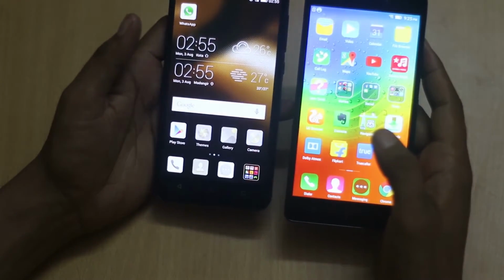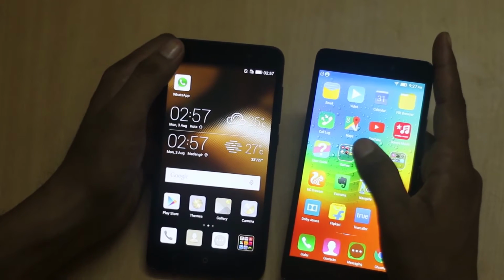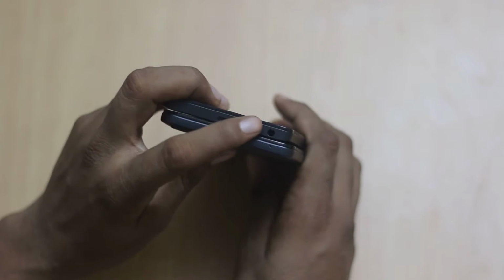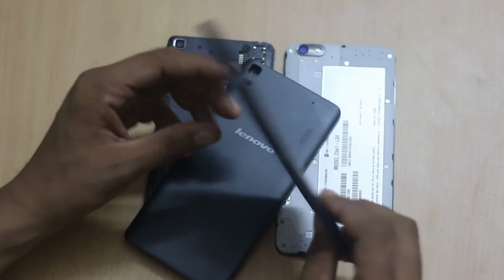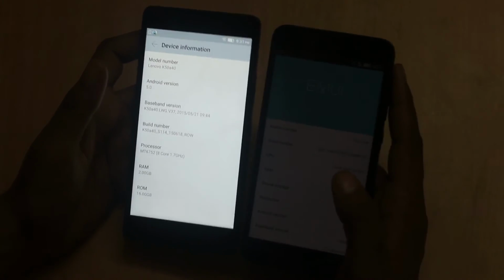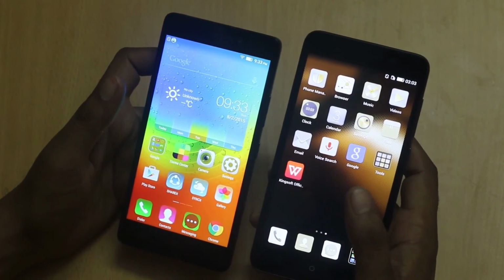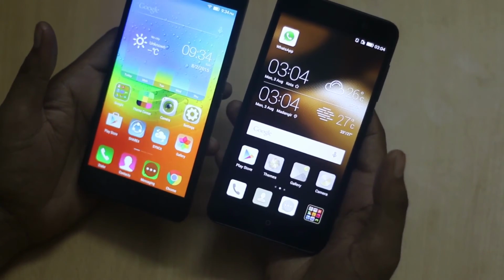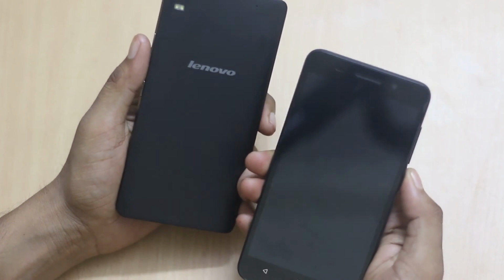Comparison Lenovo K3 Note vs Huawei Honor 4X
Comparing Lenovo K3 and Huawei Honor 4X in terms of specifications and after usage of 1 week. Both smartphones features nearly same specifications and you can see the real difference when you use both the smartphone